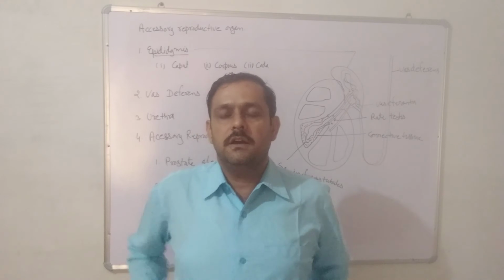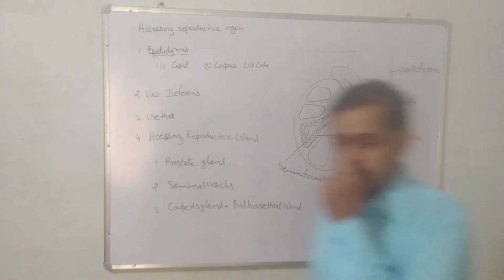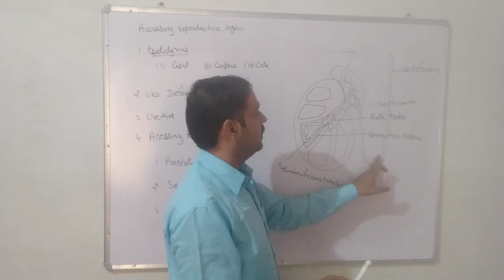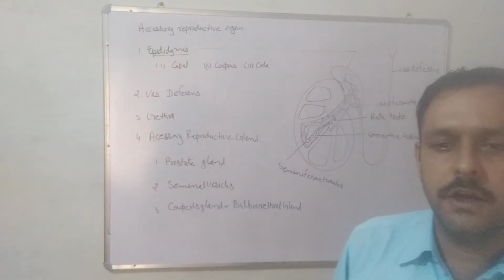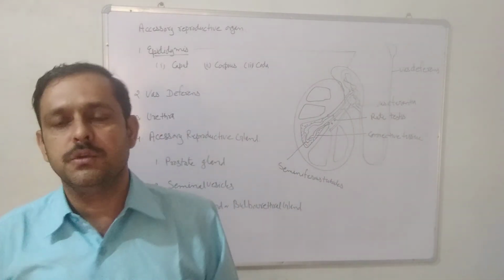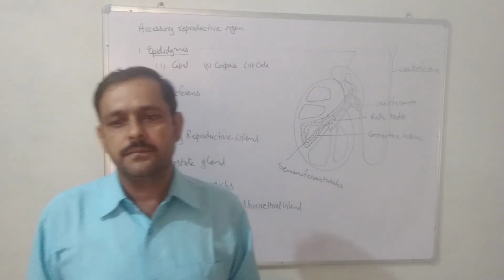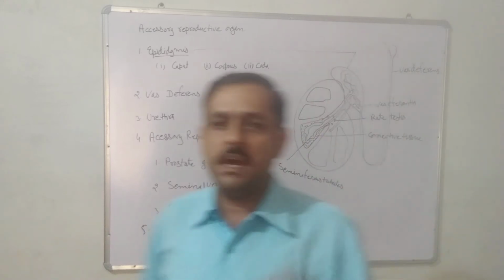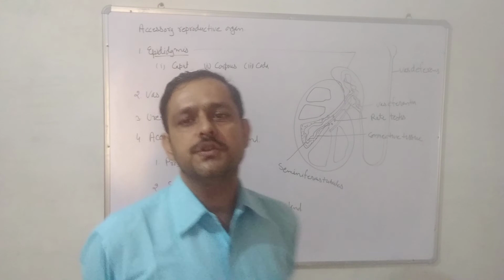Class 12 EM|| 29-10-20|| Male reproductive organ||L-28